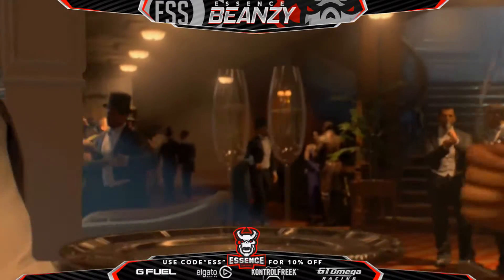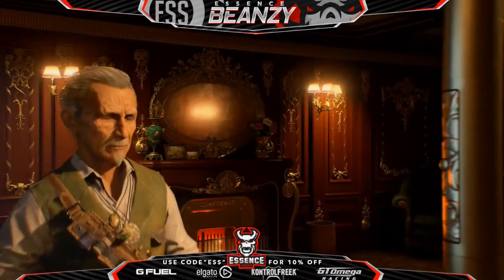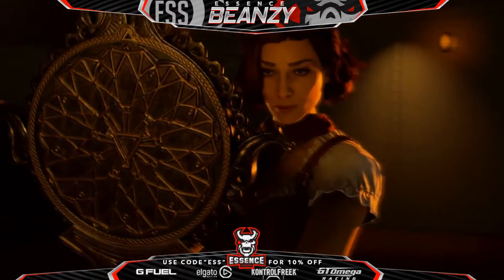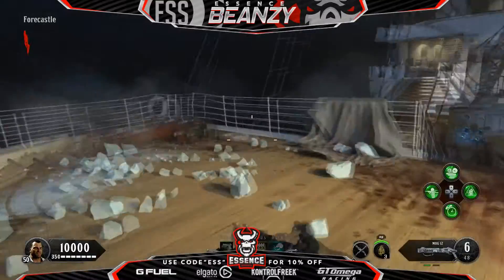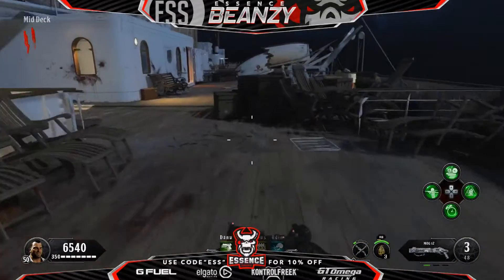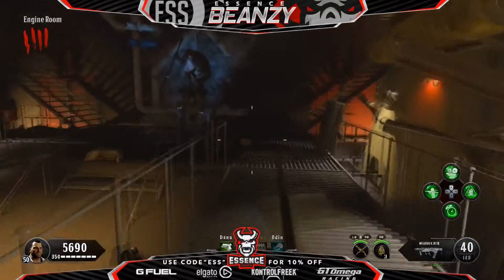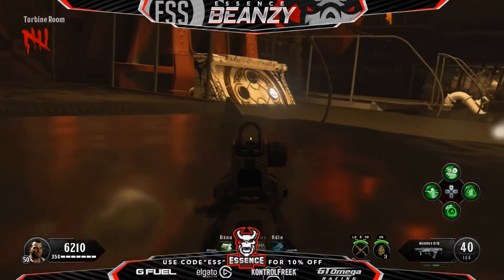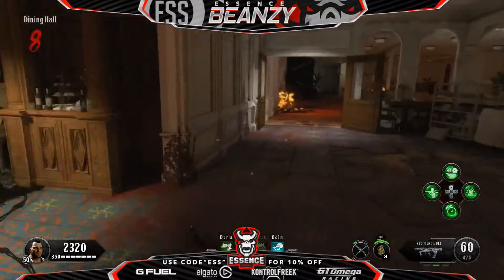NEW VOYAGE OF DESPAIR PACK A PUNCH TUTORIAL BLACK OPS 4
Were back today guys with a new tutorial on how to get the pack a punch system up and running on voyage of despair. follow these short steps and learn the locations to improve your zombie experience and playthrough.
Hope you guys enjoy the info and it helps you guys out abit more.

Hope you guys enjoy this upload today and show all the support that you can. Please Leave a Like / Comment and most importantly if your new show support and leave a sub.

If anyone wishes to do a duel video, please get in contact and lets make this happen guys. Ill work with anyone from any background.

Skype: novabeanzz